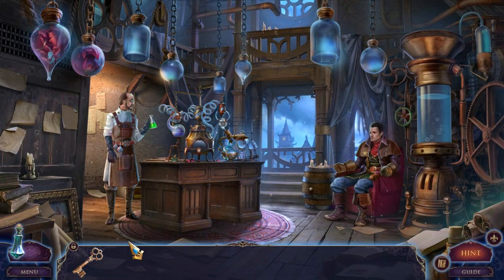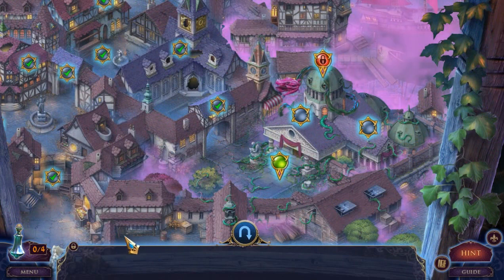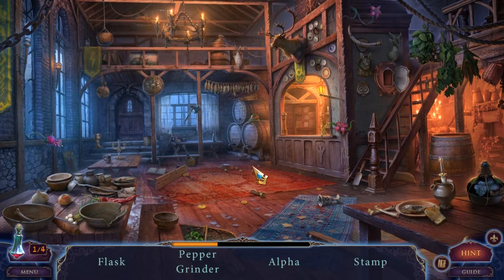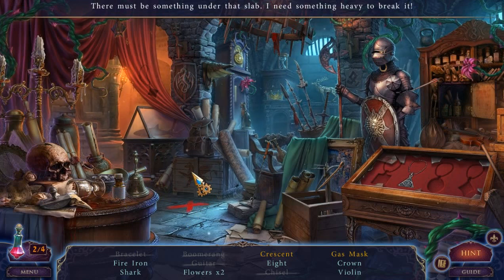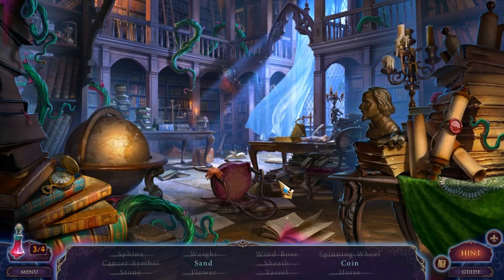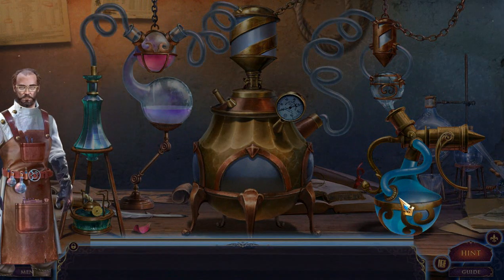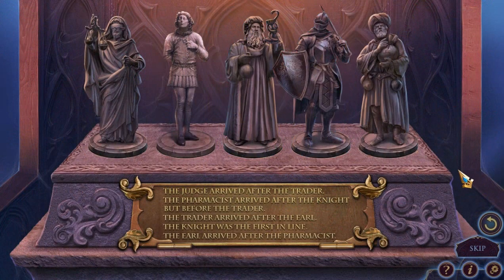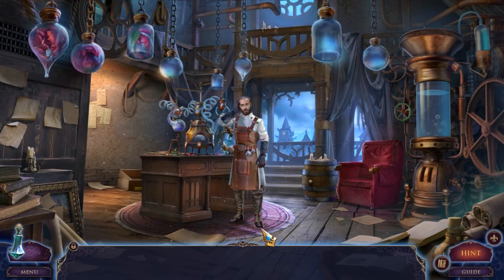League Of Light 7: Growing Threat (CE) - Ep3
Time to get rid of more flowers! And to dig into the town archives